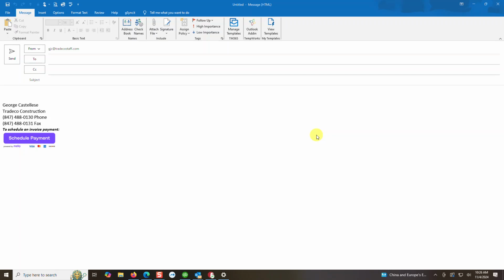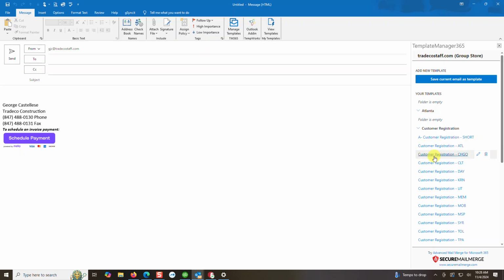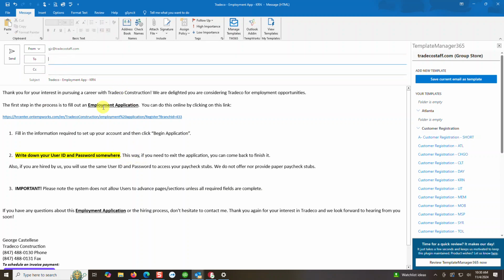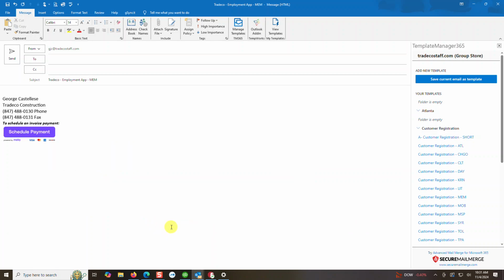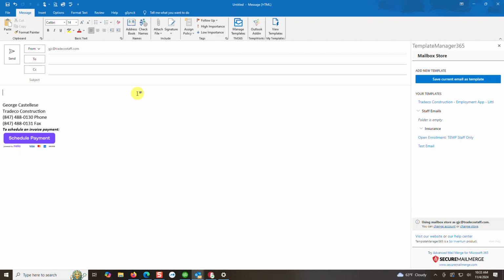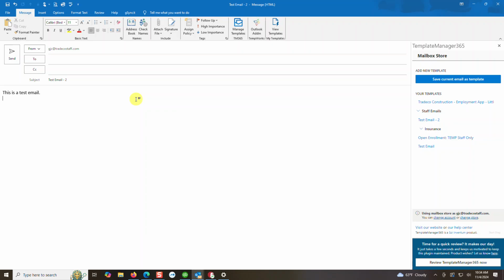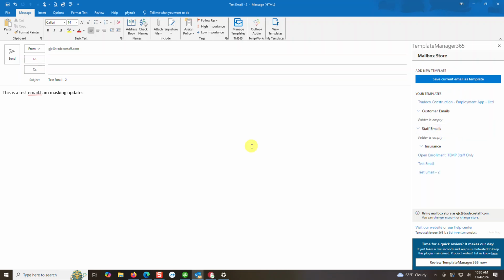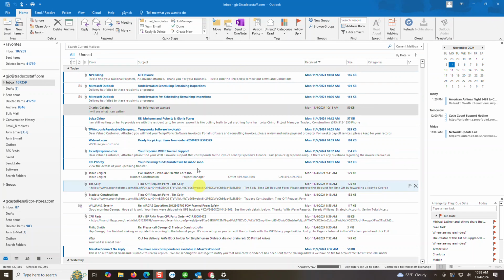Template Manager 365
Shows how to use the new Outlook Add-In for creating and using Email Templates.